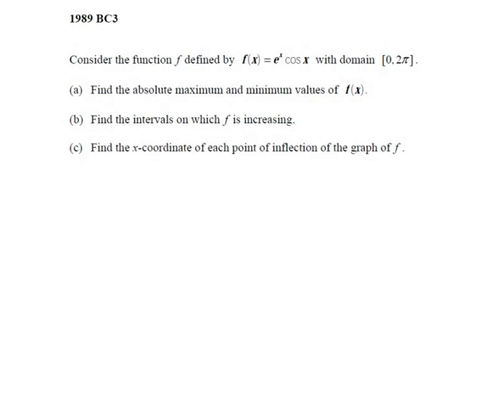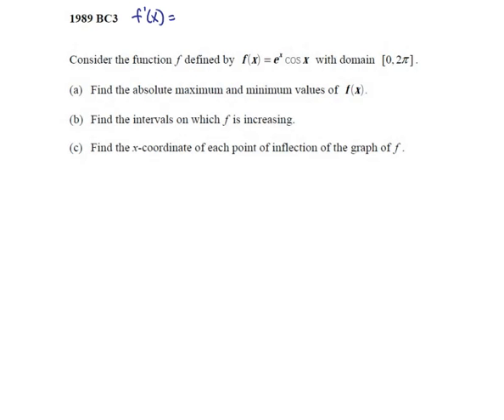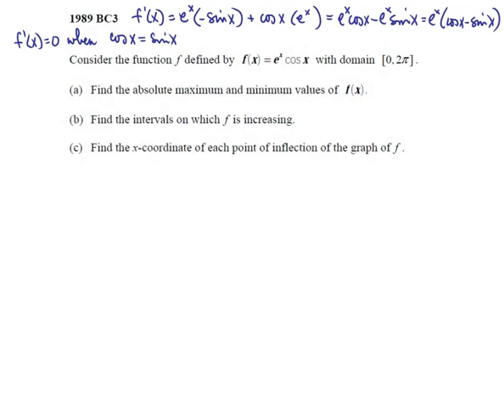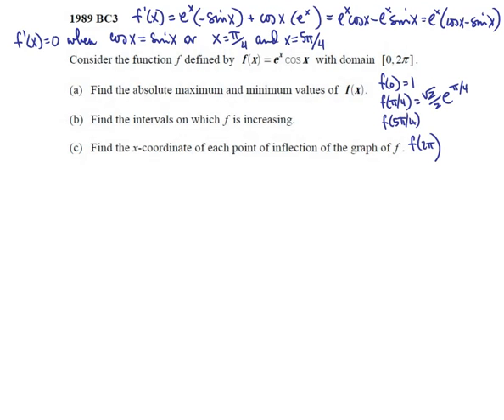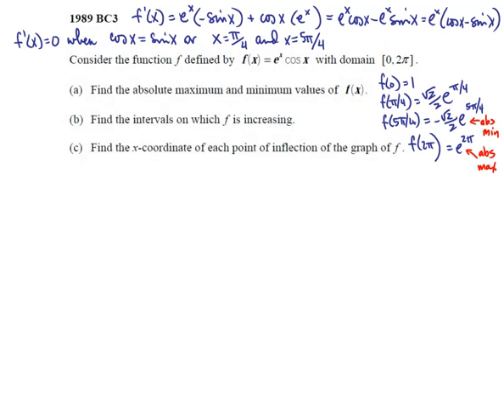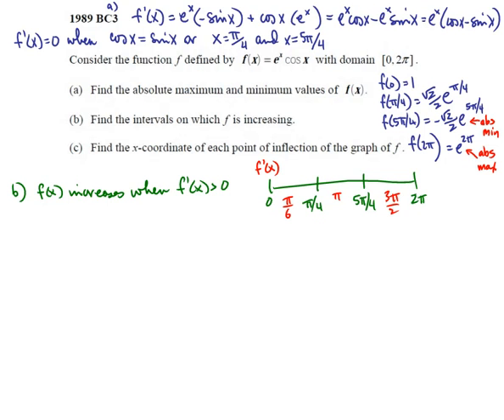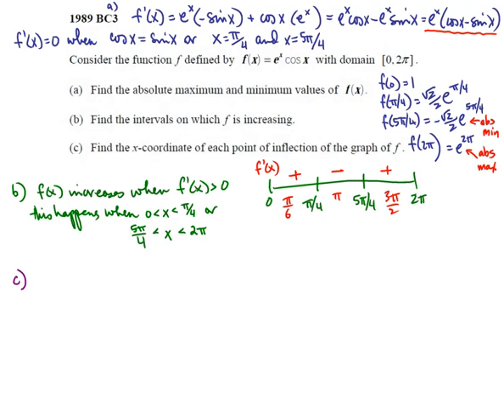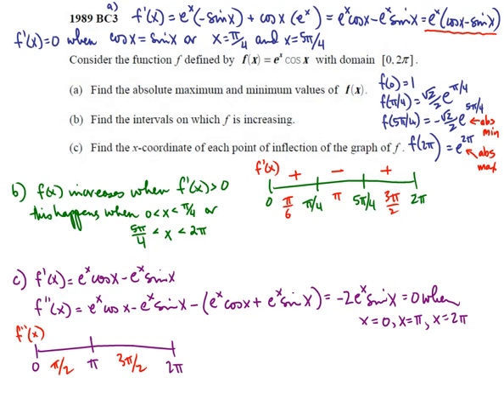Applications of Derivatives 1989 AB 1